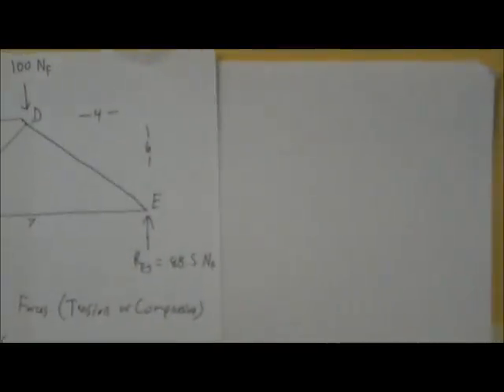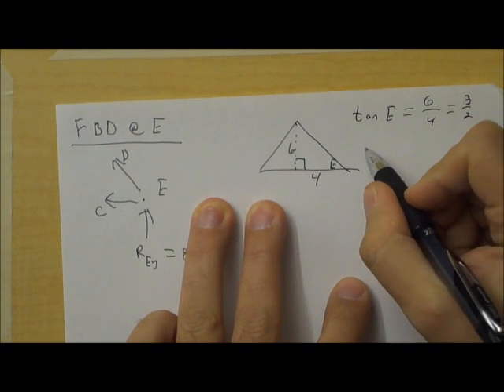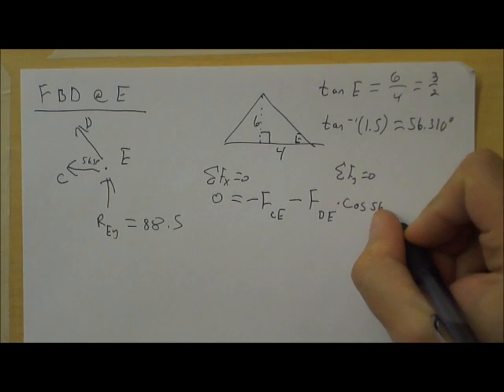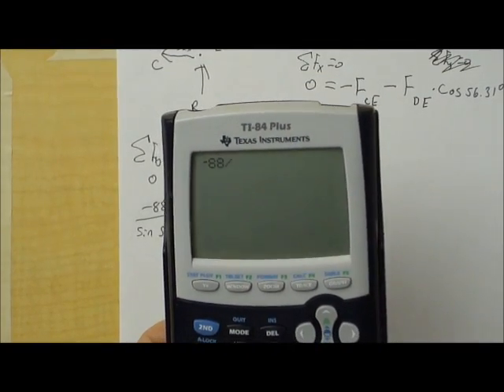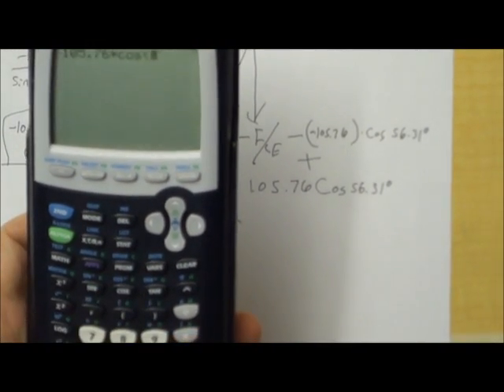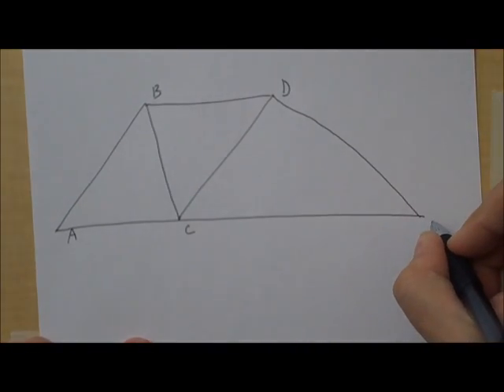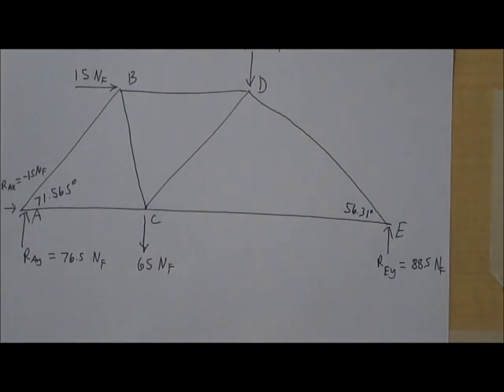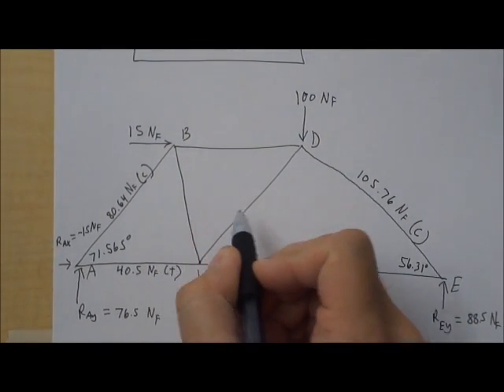Solving a Truss Part 3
One complete explanation of how to solve a truss for the PLTW Principles of Engineering Class, by Mr. James Enzler, Dowling Catholic High School, West Des Moines, Iowa.